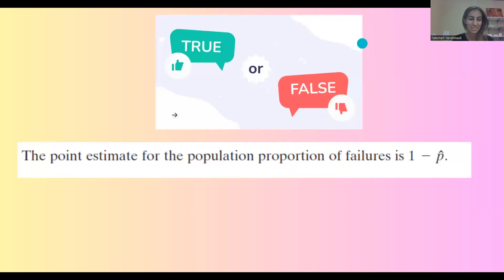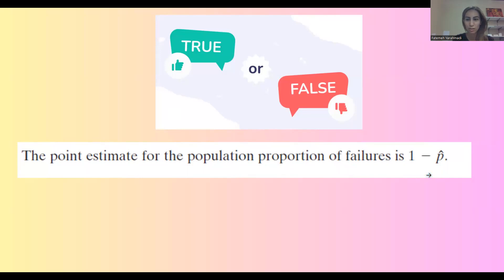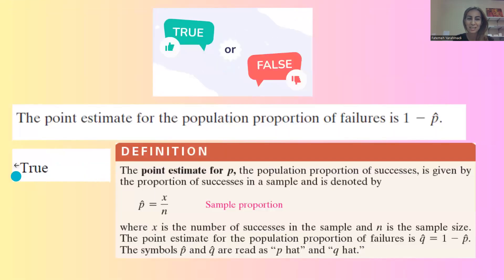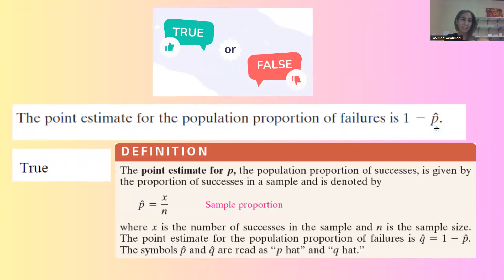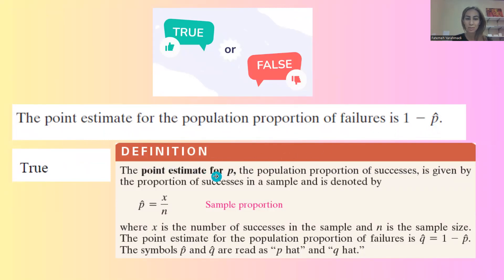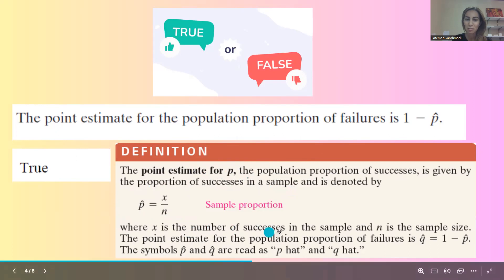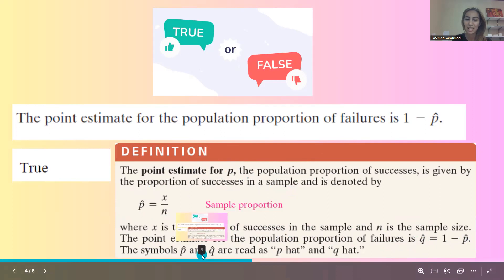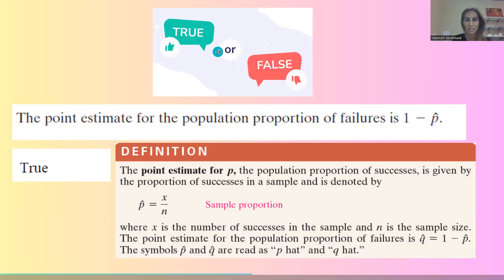Step by step: True or False: Point estimate for population proportion of failures is